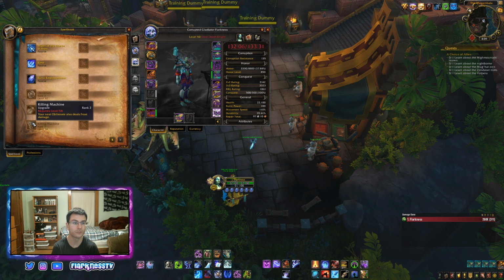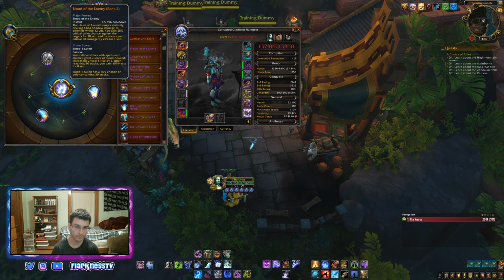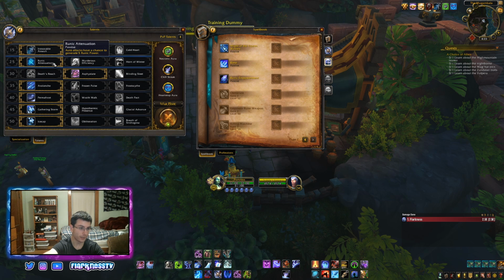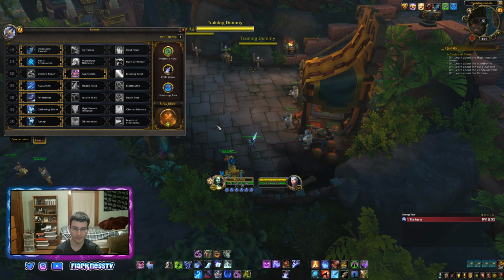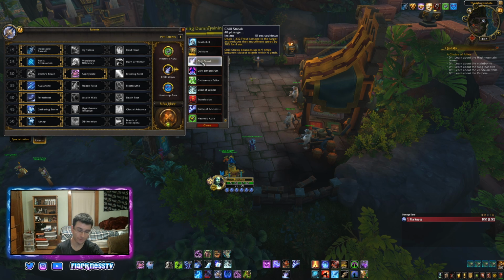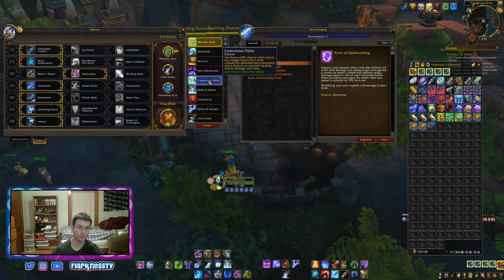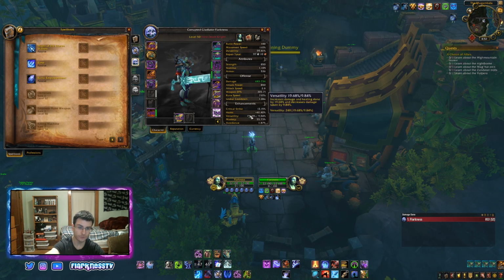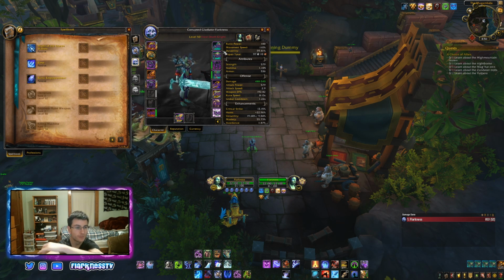FROST DK PREPATCH PVP GUIDE & SHADOWLANDS PREDICTIONS!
Welcome to the definitive guide for Frost DK PVP in the Shadowlands prepatch! This will go over all the new talents, abilities, stat weights, runeforges, trinkets, and overall class mechanics for Frost as we wait for Shadowlands to be released.

The video is formatted like my typical guide videos with itemization, talents, rotation. The timestamps should help you find what you're looking for! I give you the build that I use in both 2v2 and 3v3 arena that is comically overtuned right now, and will make you feel like a force to be reckoned with.

At the end of the video, I go over all my thoughts for the upcoming Shadowlands expansion, and how frost will perform, what comps it will play, and other information you guys have been asking for.

Timestamps:
0:00 - Intro
2:19 - Stat Weights
7:47 - Azerite Traits
9:19 - Azerite Essences
11:50 - 2H, Dual-wield, Trinkets
16:40 - PVE Talents
29:58 - PVP Talents
36:57 - Runeforges
40:52 - Gameplay
46:05 - Shadowlands